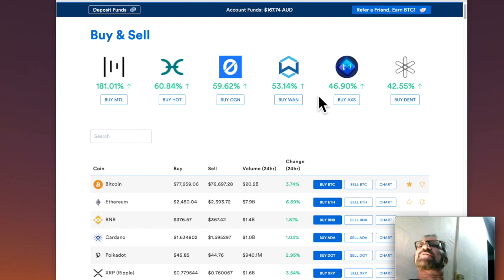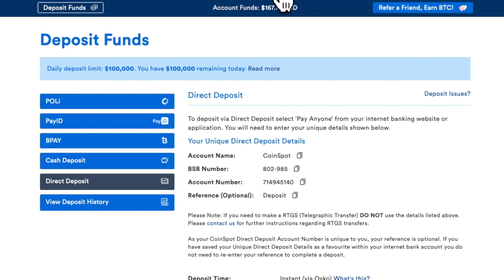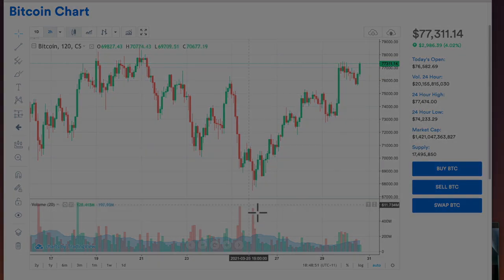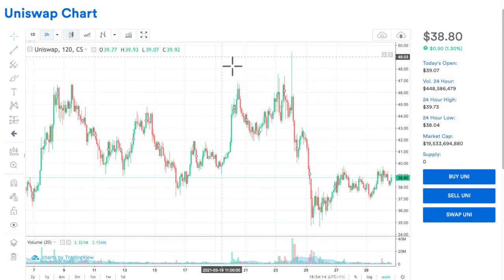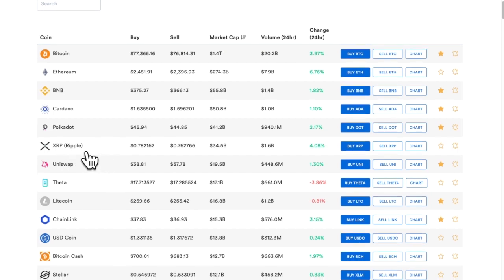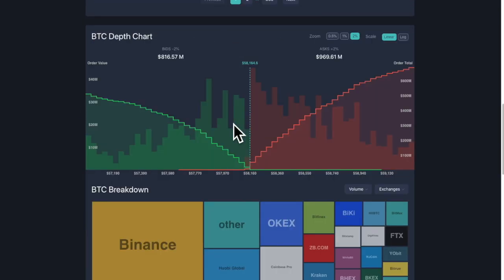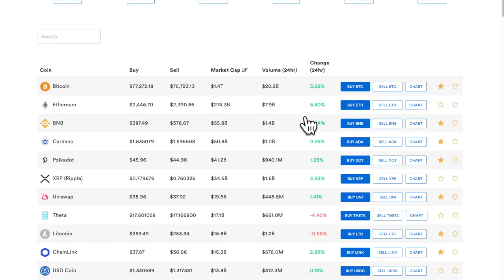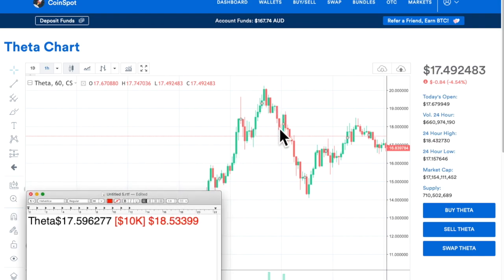Bitcoin Cryptocurrency explained for Australian Beginners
You want to Trade in Bitcoin and Cryptocurrency, Don't get hit by the Bulls. Before you start trading make sure you know the Tips that will protect you from losing cash. In this video, I'll explain what not to do and how to trade Safely. "Making Money only" Australian's Trade Safely with Coinspot An Aussie Company with no joining fees and you can buy all Altcoins easy.
Australians are lucky we have the Best trading Company in the World